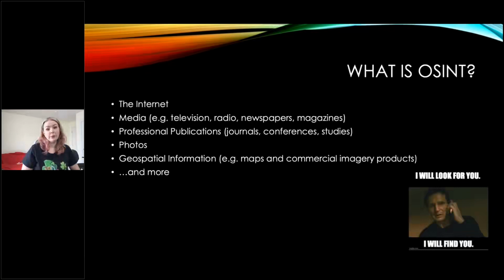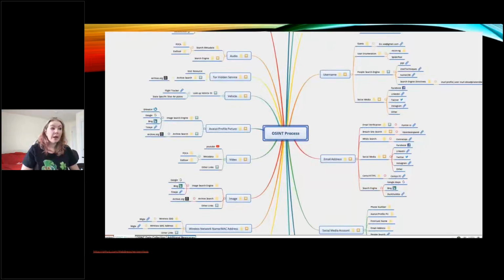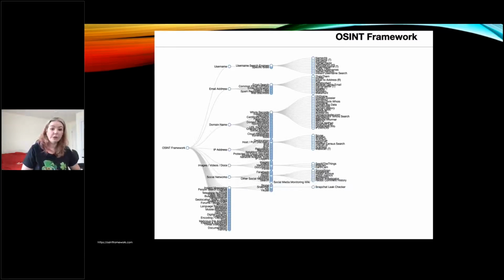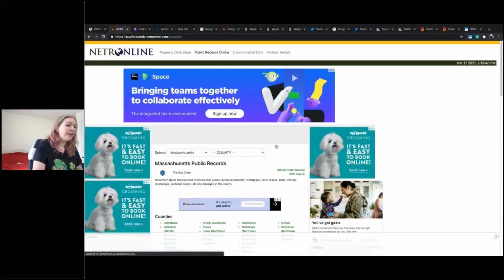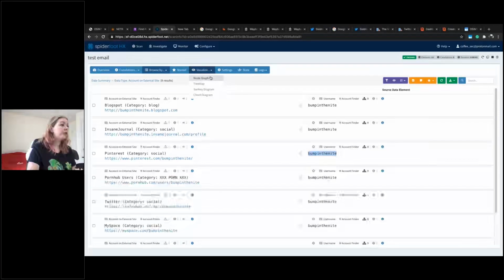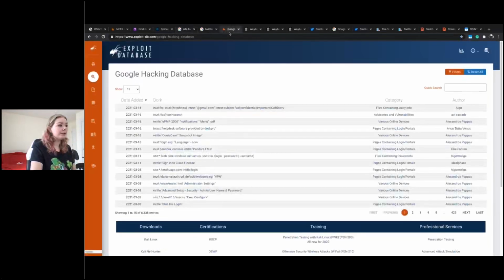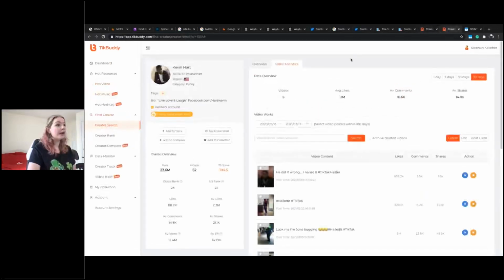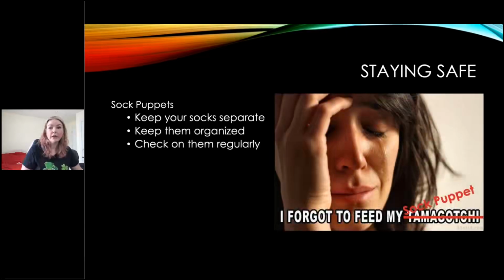OSINT for Beginners